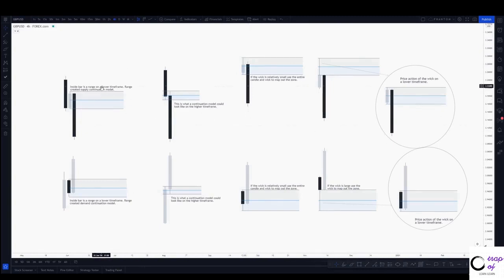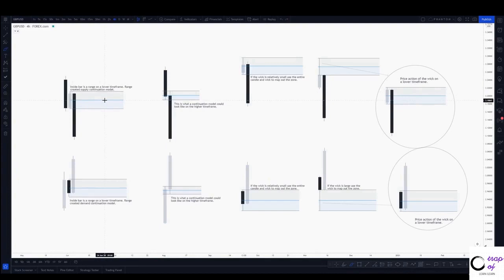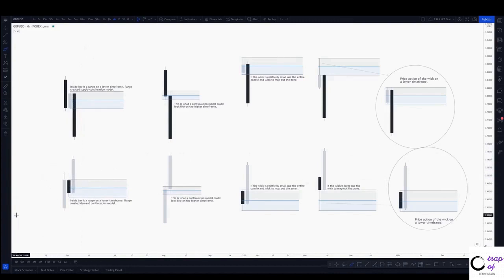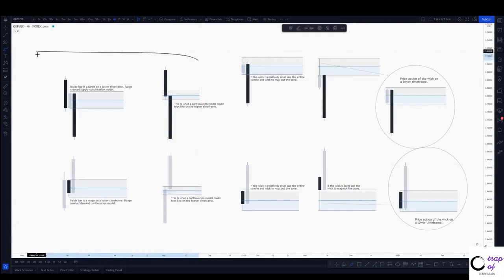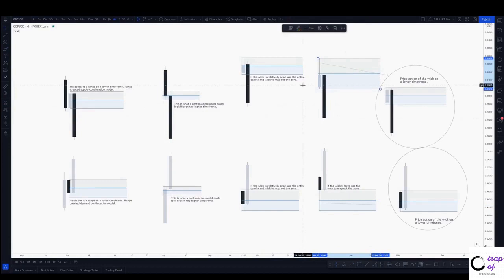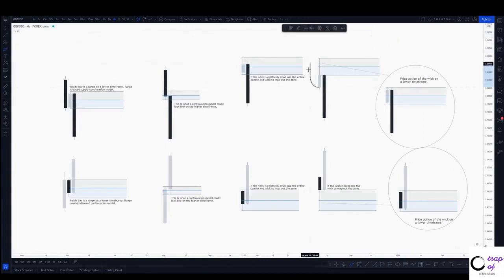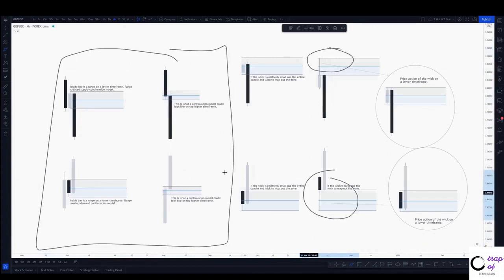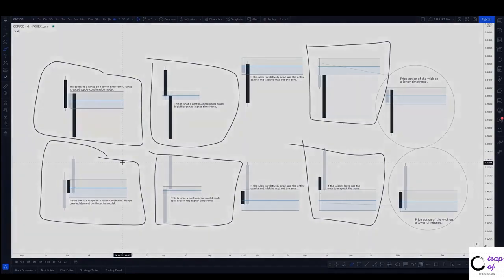4 0 Fractal Supply Demand Refinements Theory